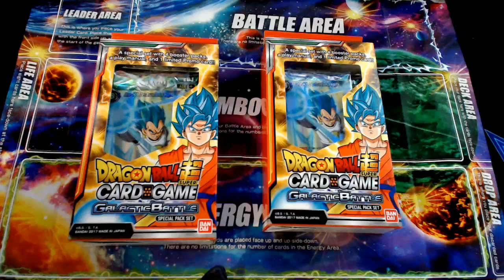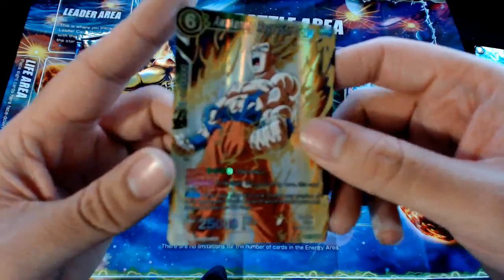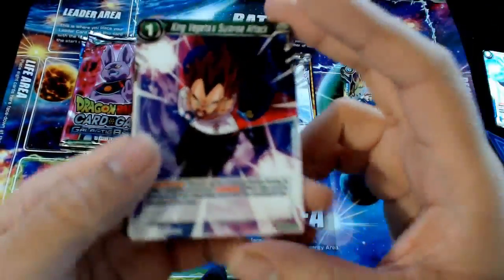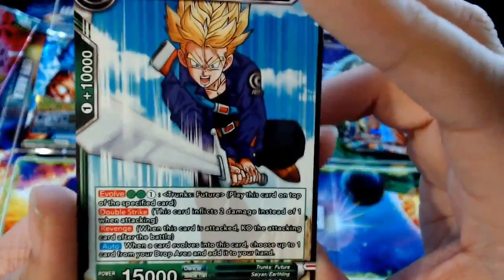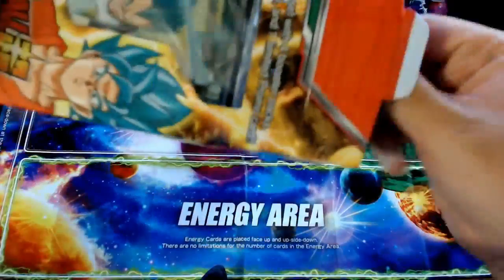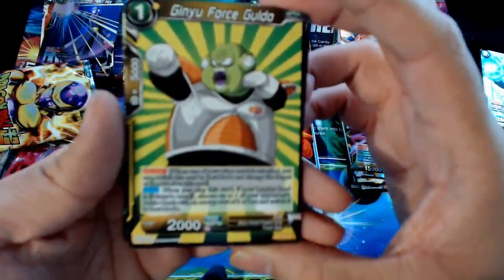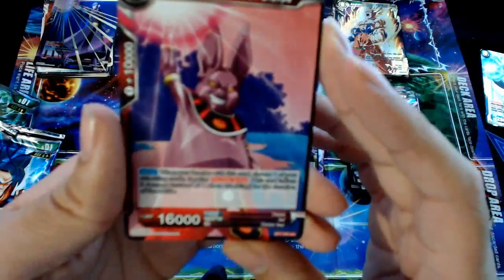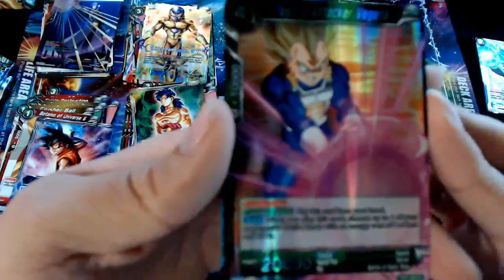Dragon Ball Super Card Game - Galactic Battle Special Pack Set Unboxing and in-depth look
Lin from ATGN unbox two DBSCG Galactic Battle Special Pack Sets and have an in-depth look at what's in the boosters.